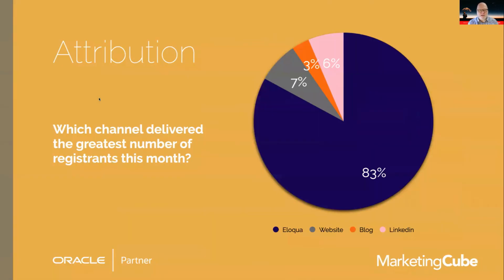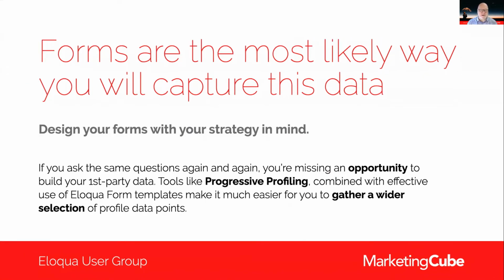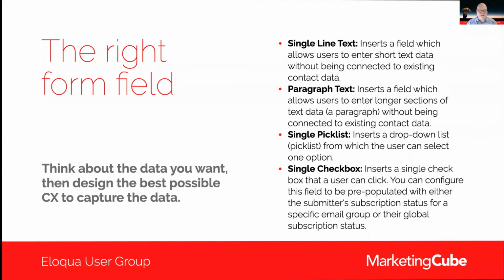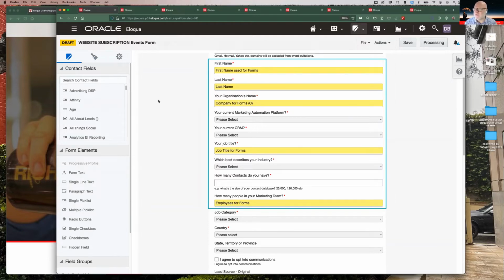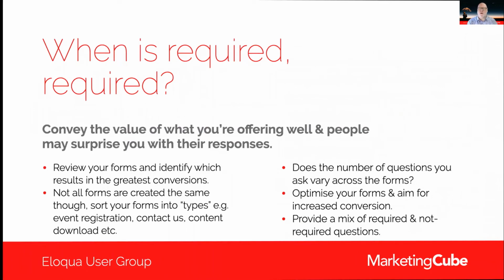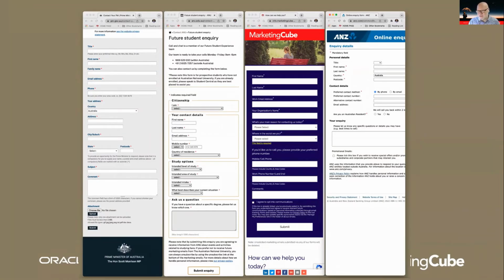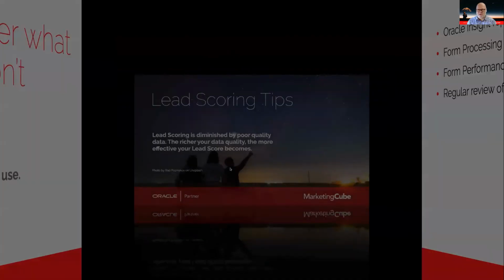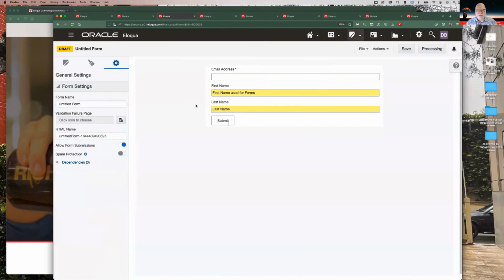The data that matters | Building your 1st-Party data with Eloqua Forms | Americas Episode.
With the growing importance of your 1st-party data, using Eloqua Forms to capture that data should become a more robust part of your data gathering strategy. Giving content away, without the need to complete a form, should be the exception, not the rule.

It's easy enough to either save as a past form (never a good idea) and just repeat what you did last time. This would suggest there's little or no connection between your marketing automation strategy and the implementation of your Eloqua campaigns.

We covered ways to deliver a better Eloqua Form experience and share ideas to ensure your Form strategy is tied to your Lead Scoring strategy.